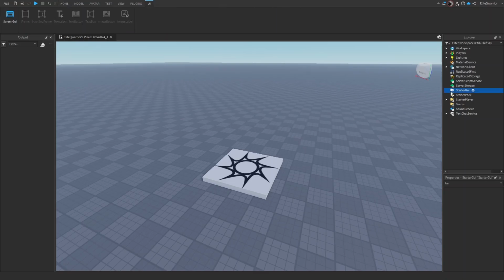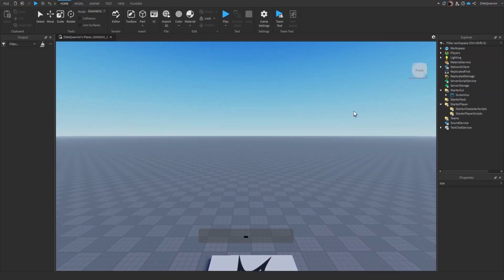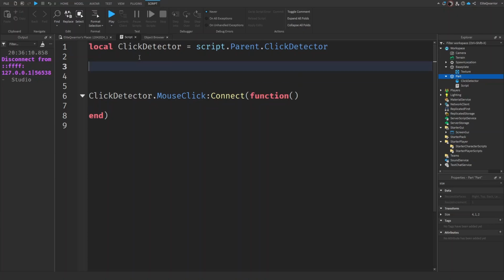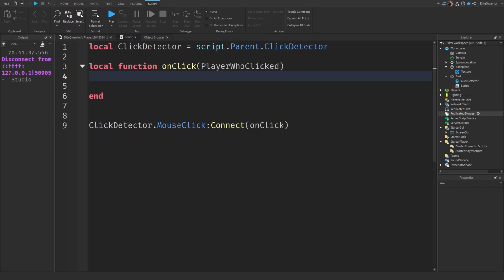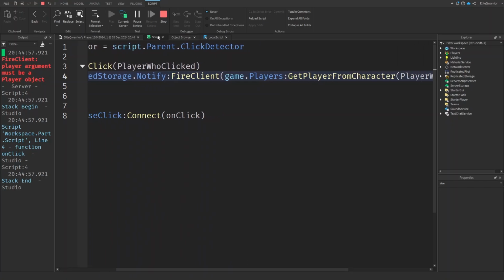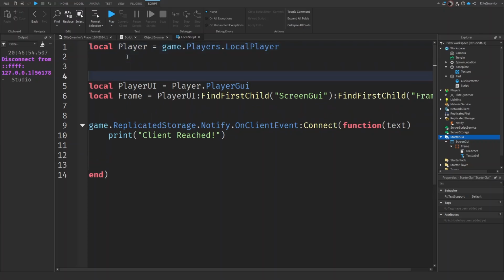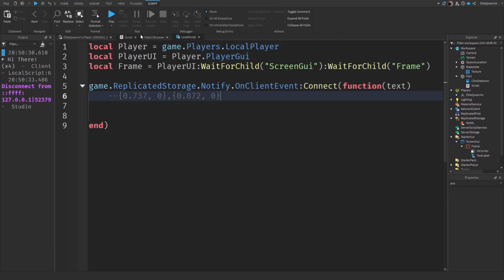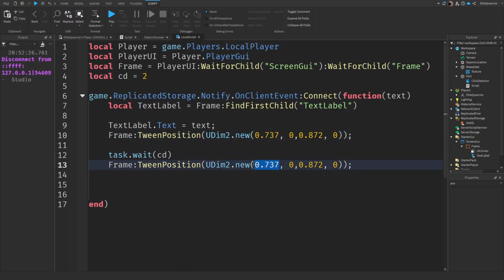BEGINNER SCRIPTING TUTORIAL #1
Want to get better at SCRIPTING in ROBLOX while also creating cool things. Get an indepth explanation here!